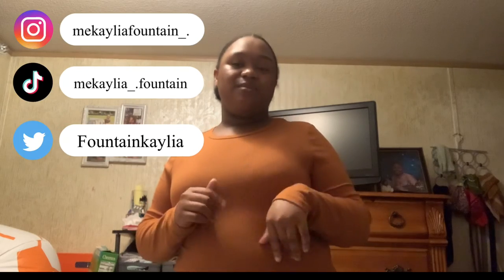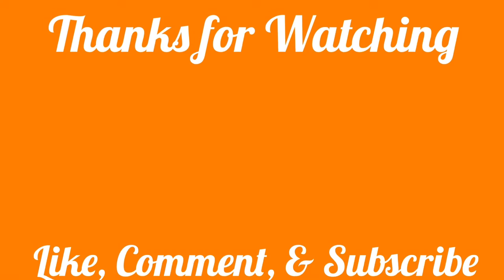Slick Low Puff | Natural Hair Chronicles | Me’Kayli’a Fountain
Welcome back to another videooo!
Are y'all loving the natural hair content, if so here's another one. How I perform my slick low puff!

turn your post notifications on

about me:
age- 15
birthday- April 15
grade- 10th (sophomore)
Editing- VLLO
Thumbnails- Phonto